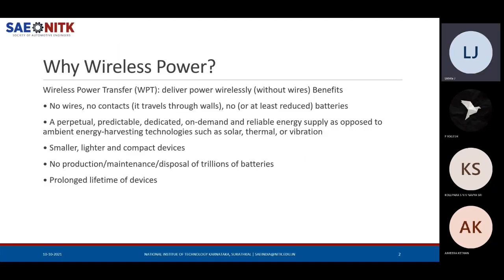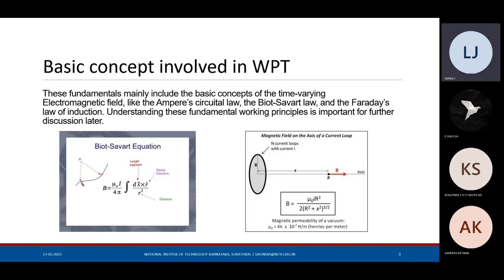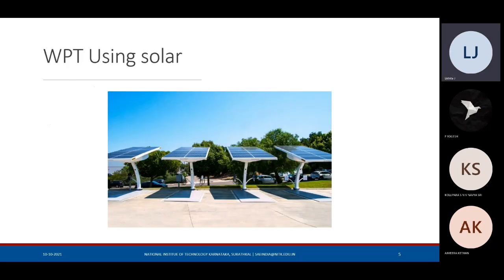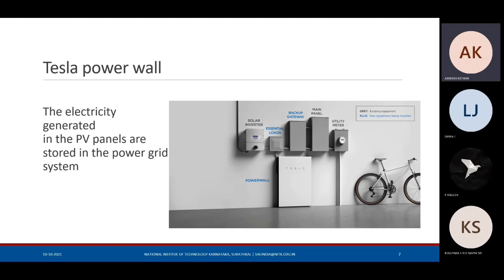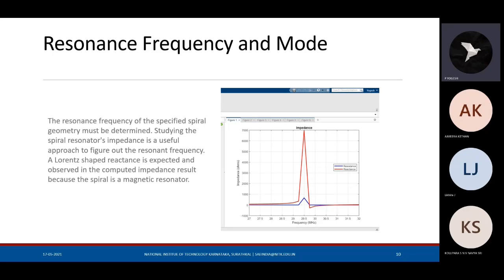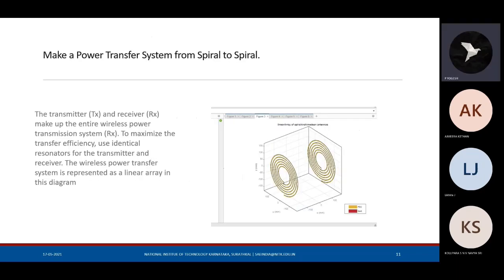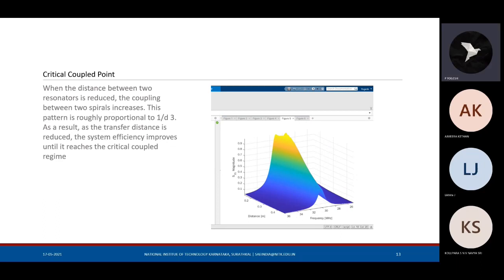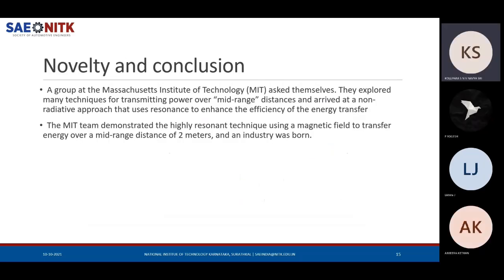Solar based Wireless Power Transmission | SAE NITK Project Expo 2022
A literature survey is done on wireless power transmission. Simulations were done to study the power transmitted using different coil distances and materials. Solar power is studied in detail. A detailed study of how solar energy which is DC can be made useful for wireless power transfer using converters. The point of maximum power is drawn from the graphs. Future development of the project would be a detailed analysis of load requirements, solar panel modeling, and dc to WPT for electric vehicle charging.

Team Members:
Navya Kollipara 191EE219
Likhita J 191EE221
Yogesh P 201EE138
Kethan Ajmeera 201EE206